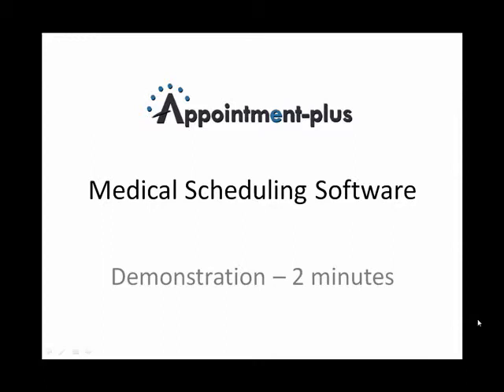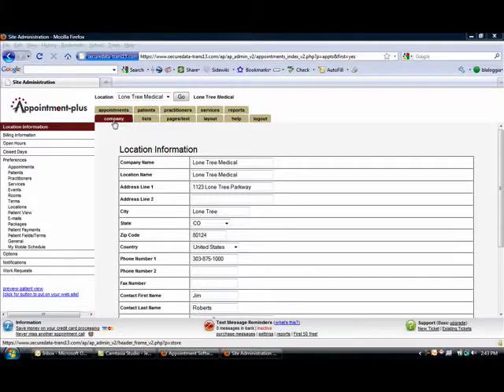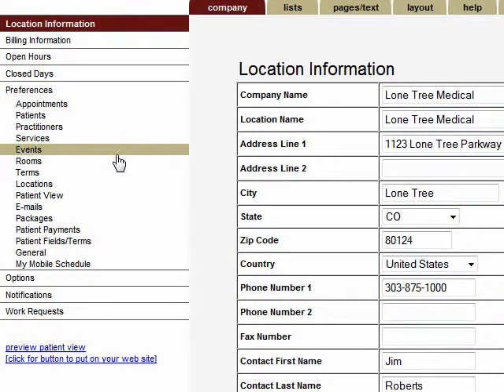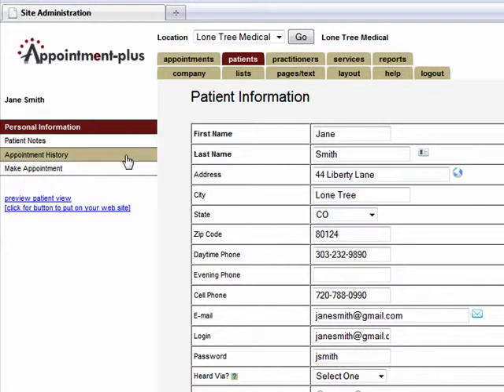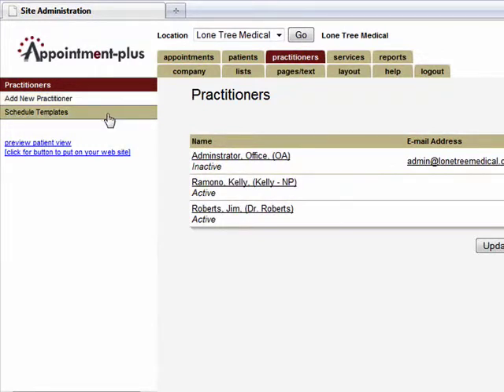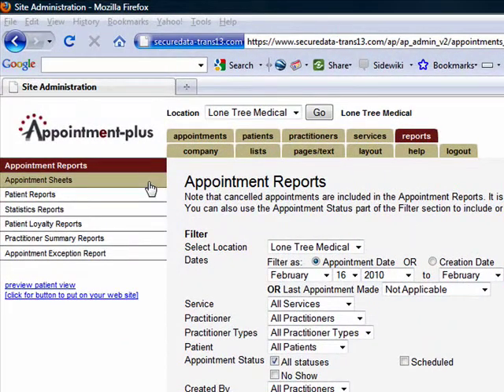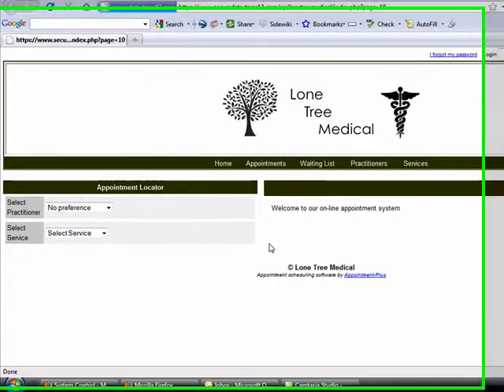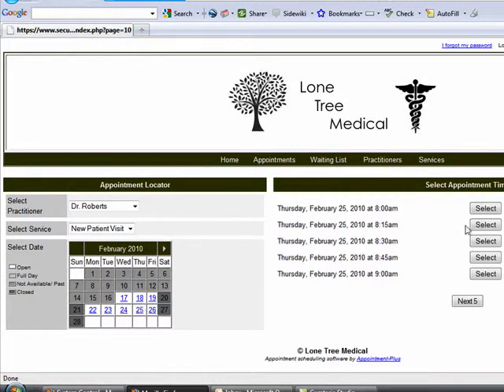Scheduling Software Demo for Medical Practices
Learn how online scheduling software from Appointment-Plus allows your medical practices to manage your patient schedule and employees.